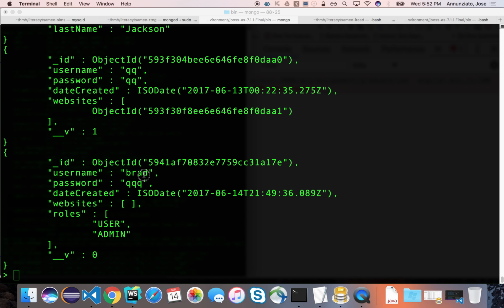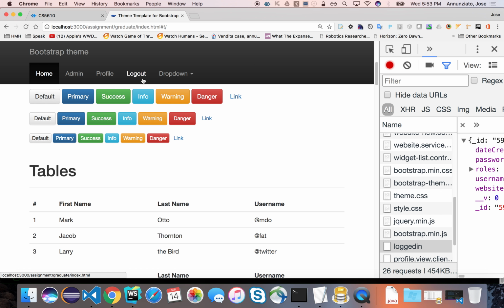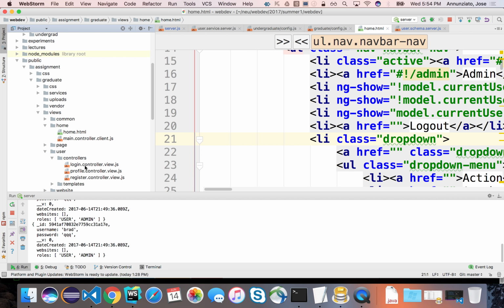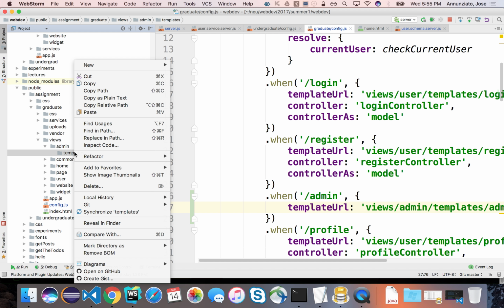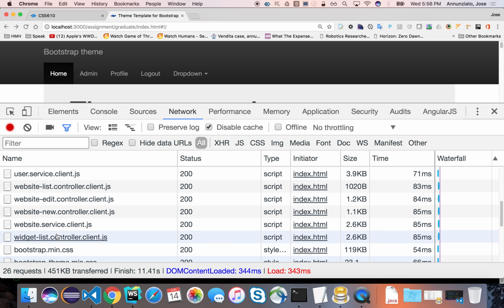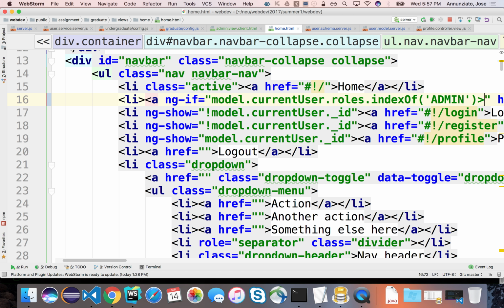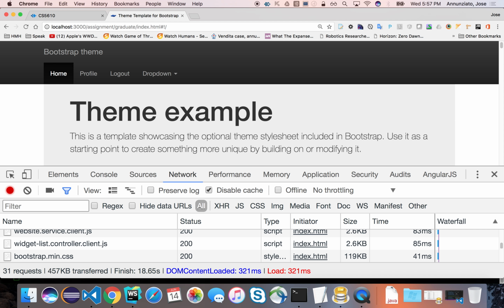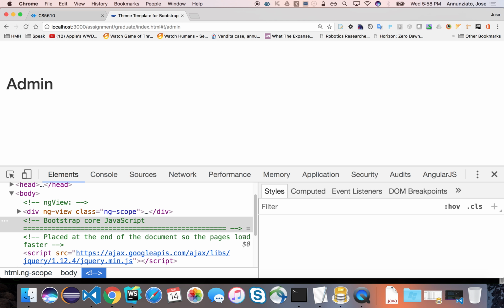6 12 hide admin link if not admin role in a MEAN app graduate webdev summer 1 2017